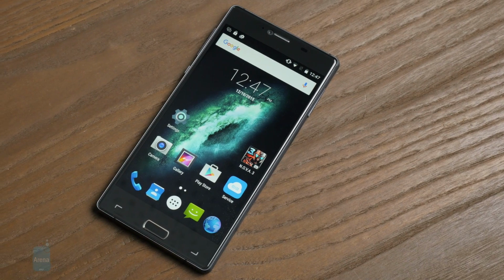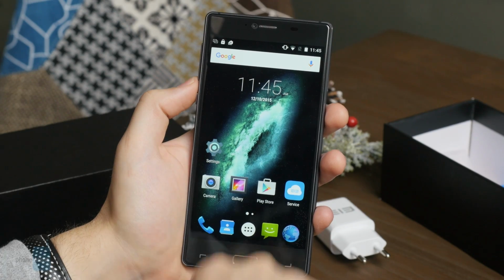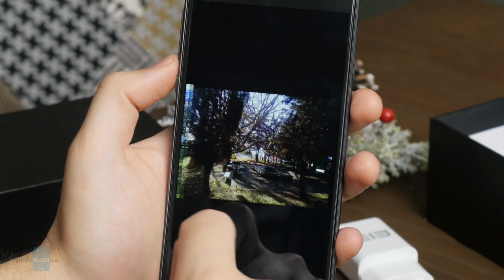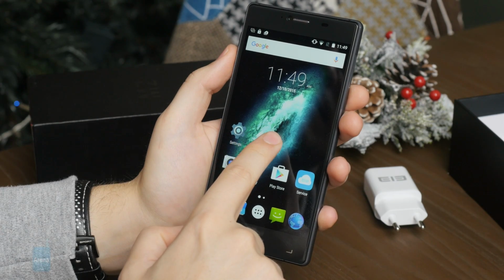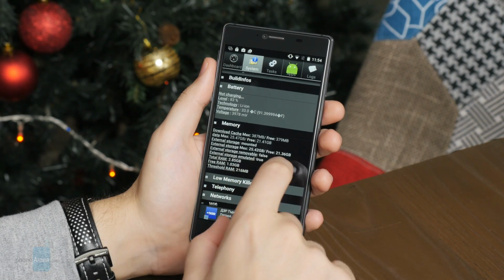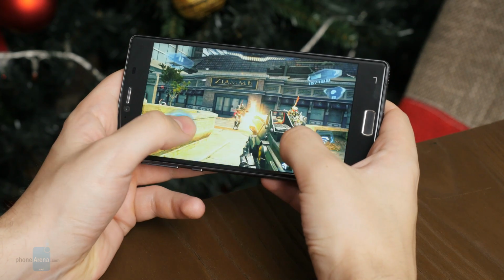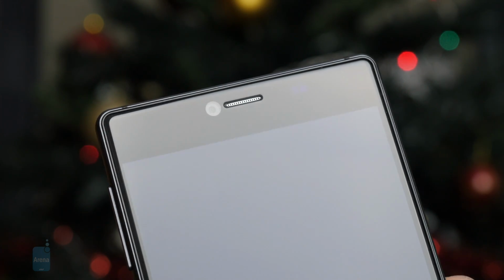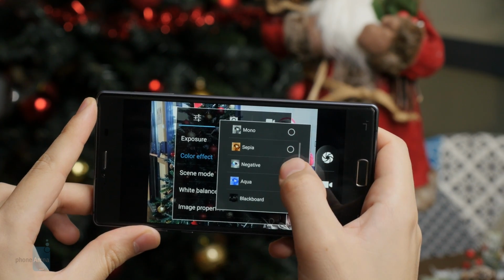Elephone M2 Hands-on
How would you like a 5.5-inch smartphone with a metal build, an octa-core CPU, 3GB of RAM, 13MP camera, and a fingerprint scanner at a price that sounds too good to be true? With a promising spec sheet like that, and a price below $199 (excl. shipping and customs taxes), the Elephone M2 will surely entertain deal hunters' minds! We spent some hands-on time with the M2 and we're keen on sharing our impressions - the good, the bad, and the ugly.